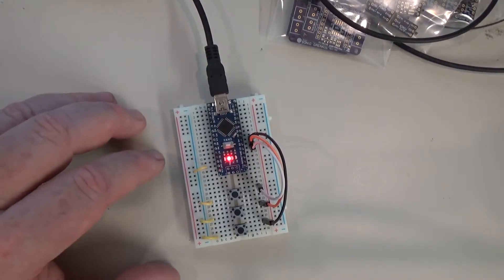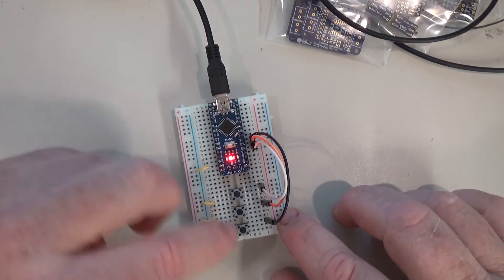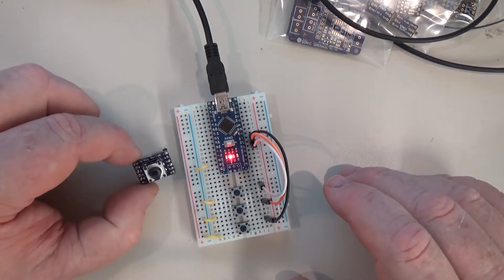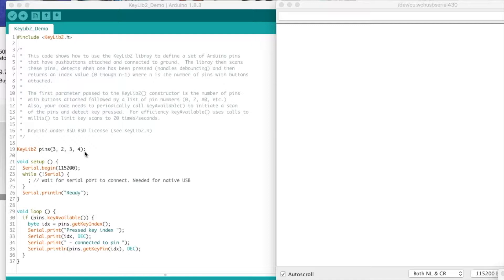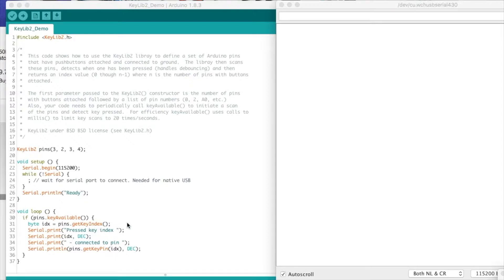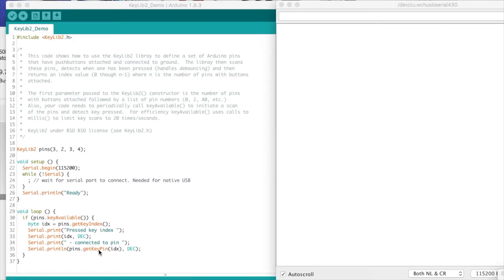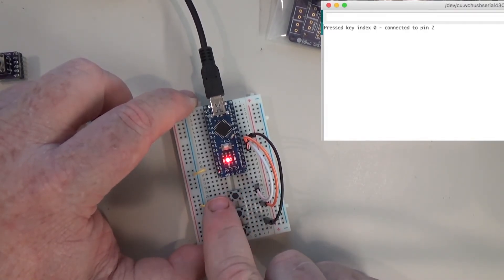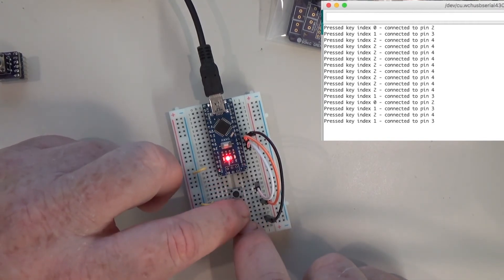Key Input Library for Arduino